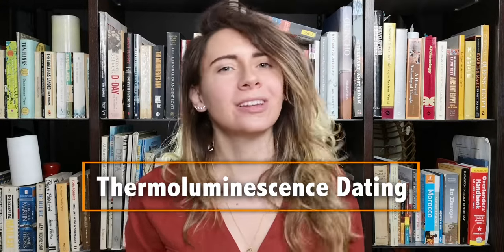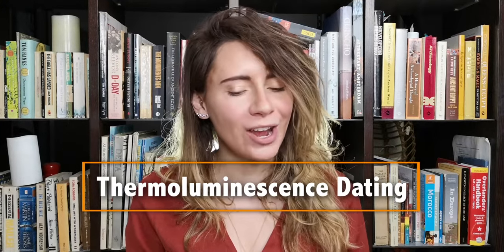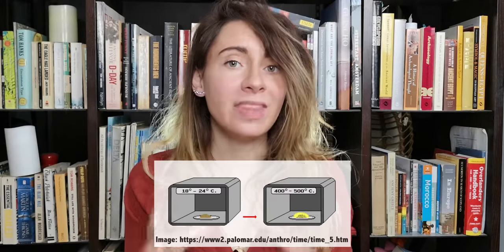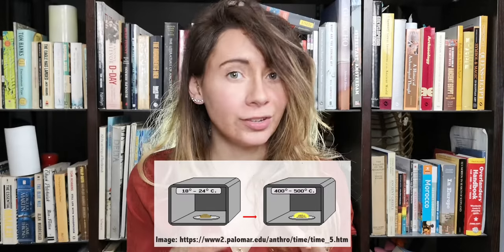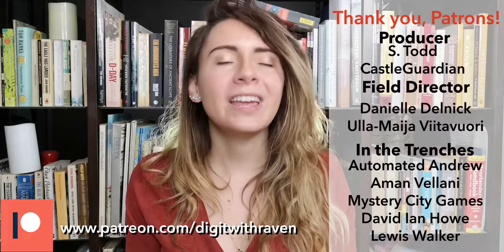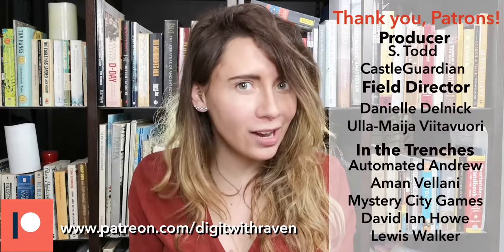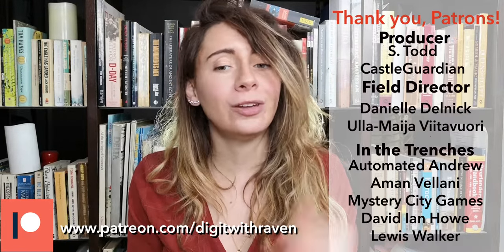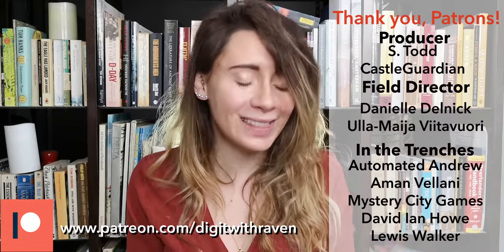Thermoluminescence Dating in Archaeology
Today we're talking about Thermoluminescence dating within archaeology. This is another radioactive dating technique that it super useful for inorganic objects such as pottery and burnt flint. Also, I make a cool reference to Thor in this video so hang on until then at least!

My top archaeology 101 book for anyone interested in learning more

I use this lav mic